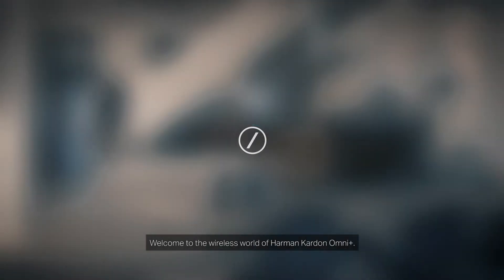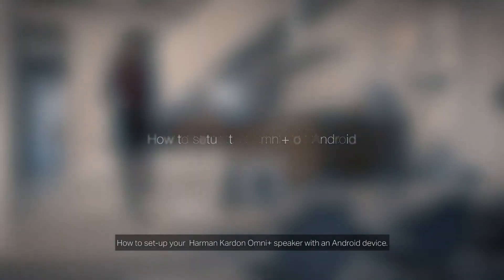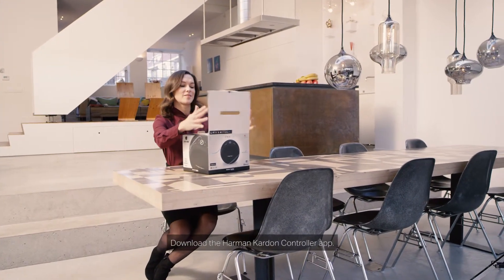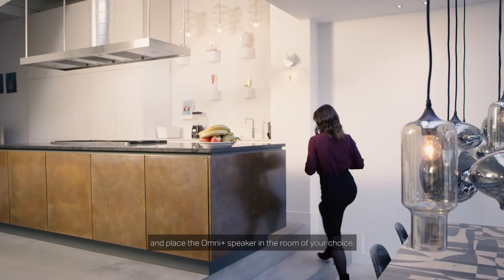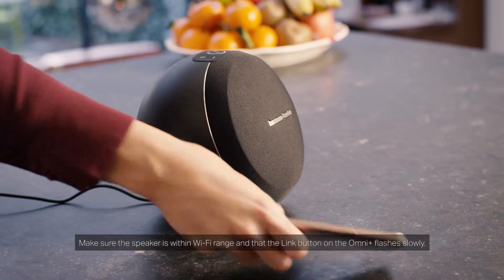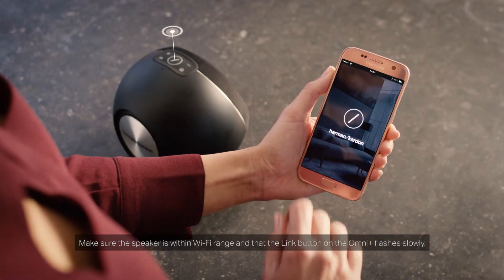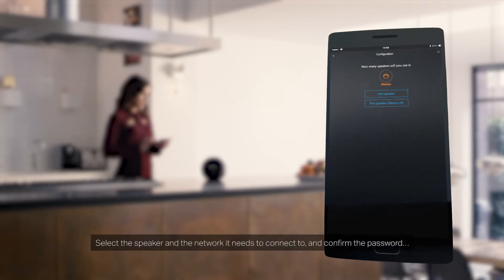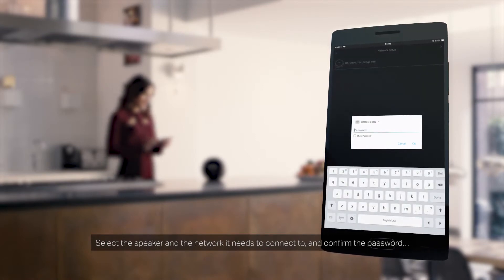Harman Kardon Omni+ Kablosuz Bluetooth Hoparlör - Android Kurulumu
Harman Kardon Omni+ Kablosuz Bluetooth Hoparlör - Android Kurulumu Tanıtım ve İnceleme Videosu